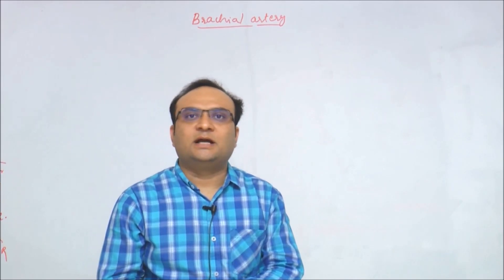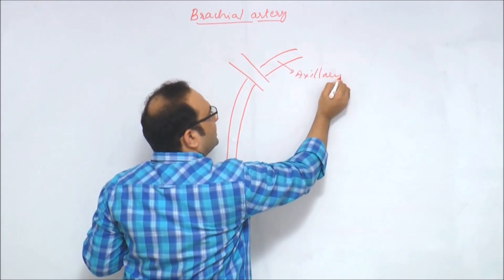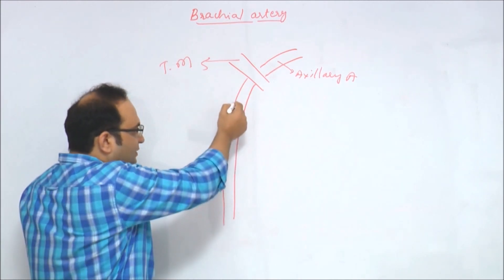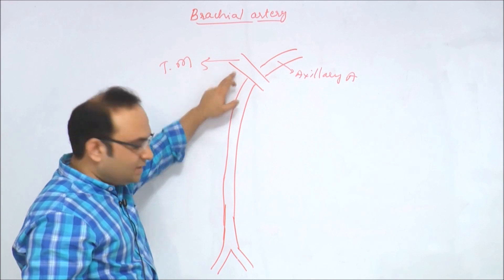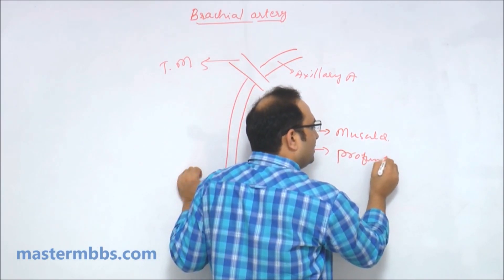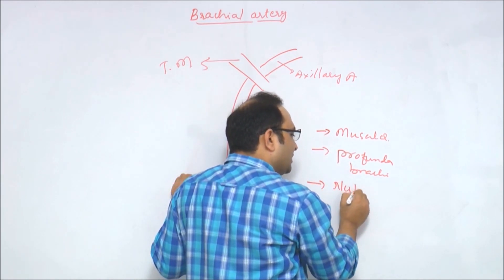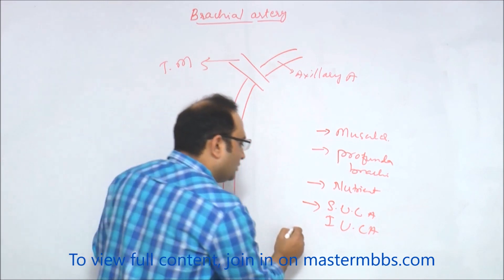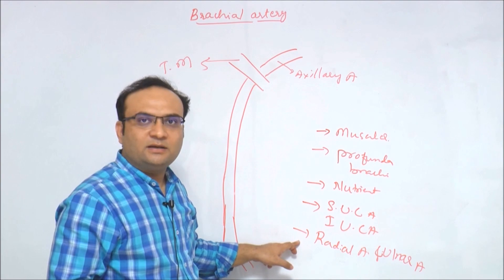MBBS ANATOMY - Branches of the Brachial Artery Quick Learning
Free MBBS video learning clips from our videos on mastermbbs.com - India's most popular and trusted online classes for MBBS students. This clip is from the video lecture " The Brachial Artery "  on mastermbbs.com.